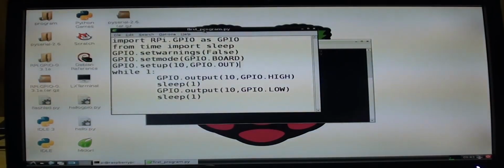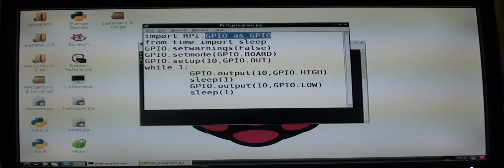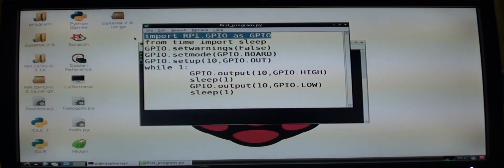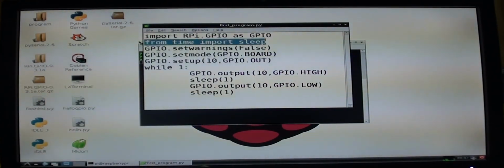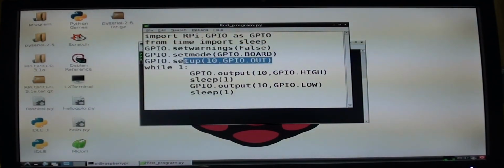Introduction to Raspberry Pi and Pi mate | Tenet Technetronics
Welcome to this video tutorial on Introduction to Raspberry Pi and Pi mate. In this video, you will learn what is Raspberry Pi, a small and affordable computer that you can use to learn programming and create amazing projects. You will also learn about Pi mate, a software that helps you connect your Raspberry Pi to your laptop or desktop computer. You will see how to set up your Pi mate, configure your Raspberry Pi, and run some basic commands. By the end of this video, you will have a better understanding of Raspberry Pi and Pi mate, and how they can enhance your learning and creativity.

Office Address:
Bangalore
Karnataka - 560104
IN